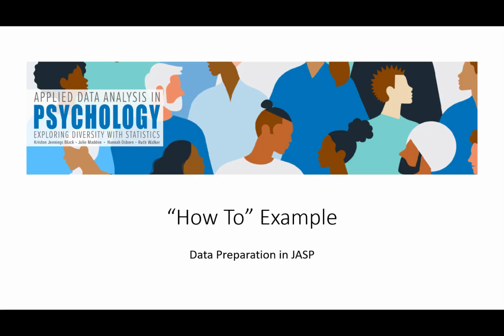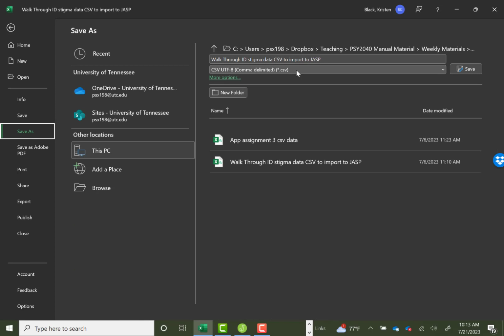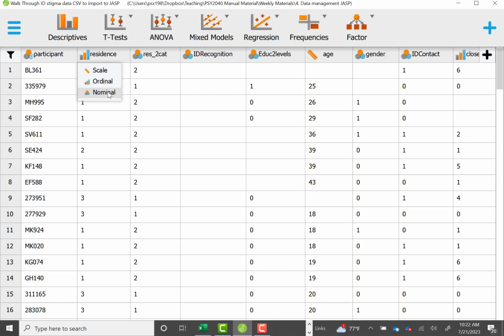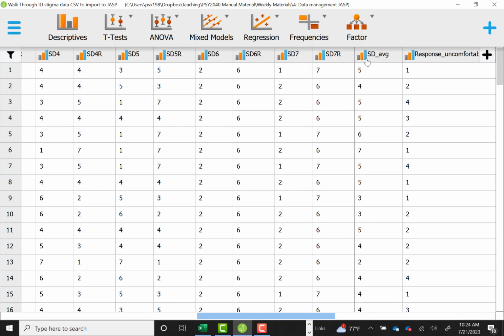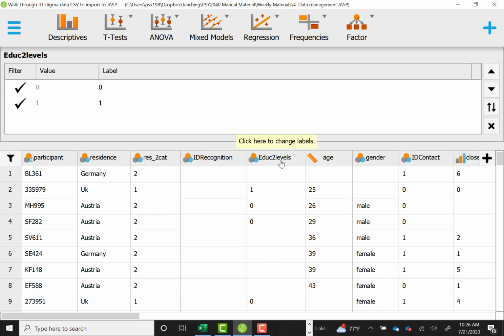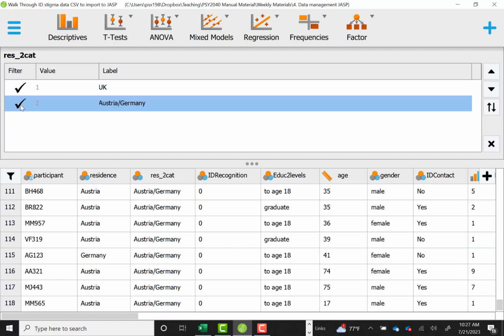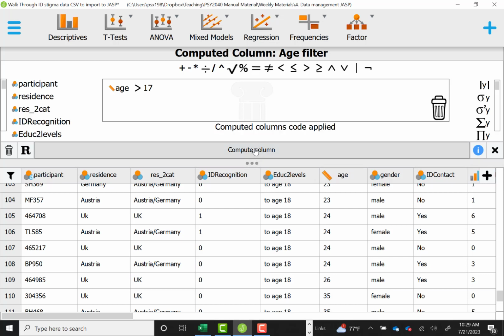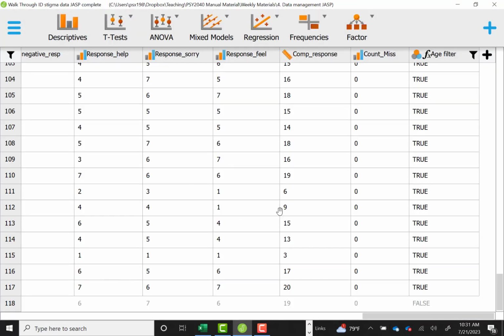JASP Data Management: An Introduction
This video is going to provide an example of how to prepare your data for analysis in JASP. This corresponds with Chapter 2 of our textbook Applied Data Analysis in Psychology: Exploring Diversity with Statistics; however, you do not need to have the textbook to follow along with this walk-through.

Black, K. J., Madden, J., Osborn, H., & Walker, R. V. (2021). Applied data analysis in psychology: Exploring diversity with statistics. Kendall Hunt.

This video was created by Dr. Kristen Black, Associate Professor of Psychology at The University of Tennessee at Chattanooga.